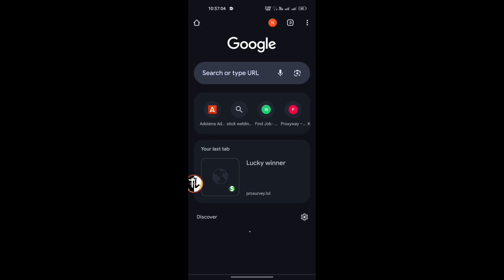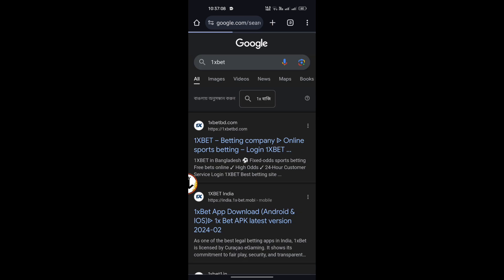1xbet app download | how to download 1xbet app | 1xbet app download 2024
1xbet app download | how to download 1xbet app | 1xbet app download 2024